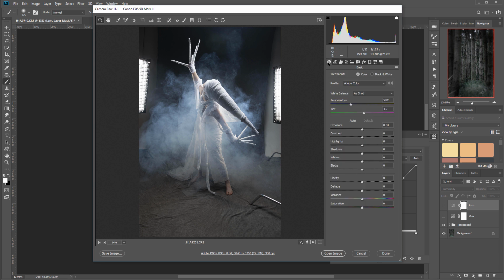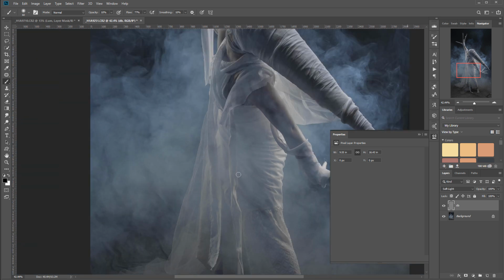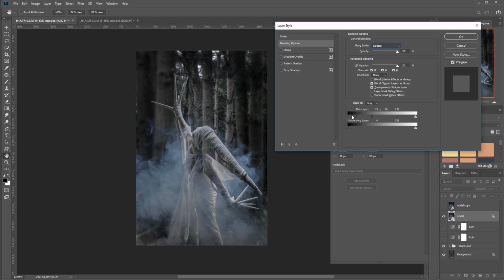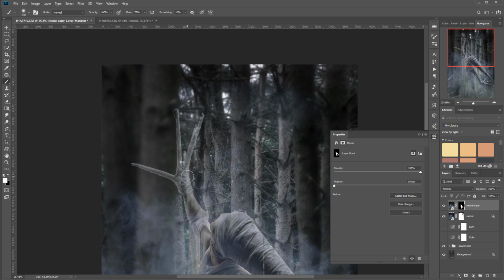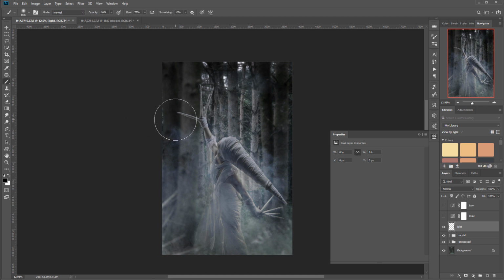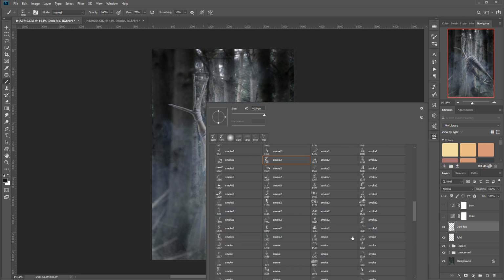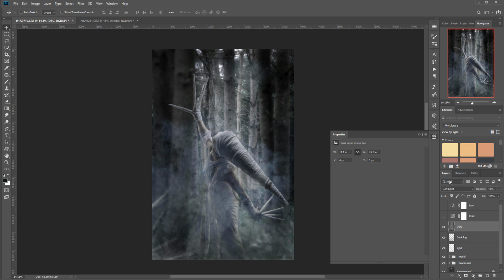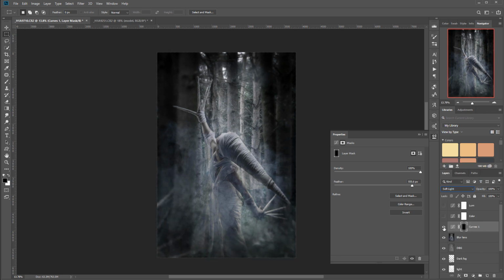How to compositing in Photoshop with layer blending modes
What do I use:
24-70 mm lens (everyday use)

3D Art essentials